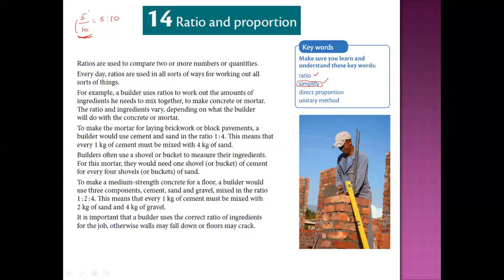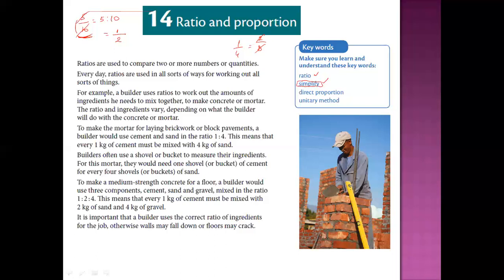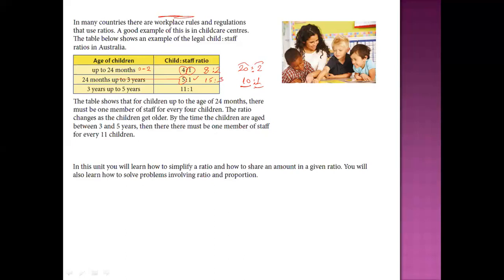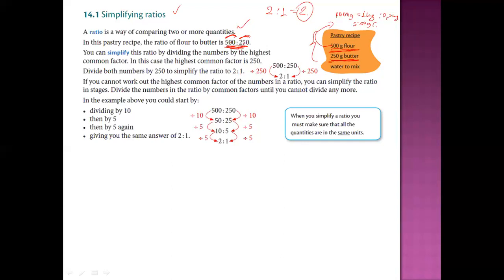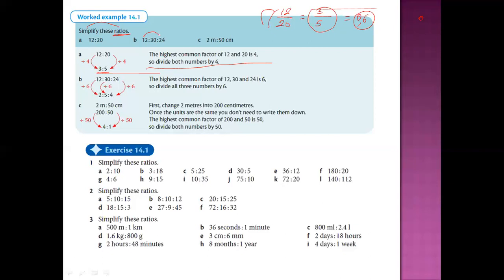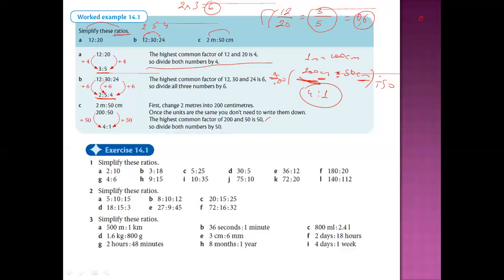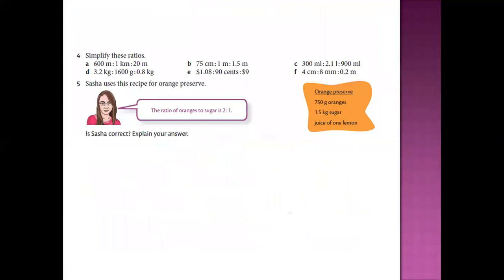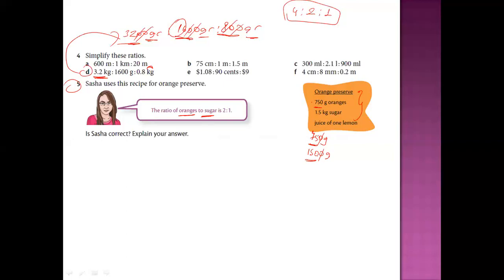14 Ratio and Proportion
In this unit you will learn how to simplify a ratio and how to share an amount in a given ratio. You will
also learn how to solve problems involving ratio and proportion.